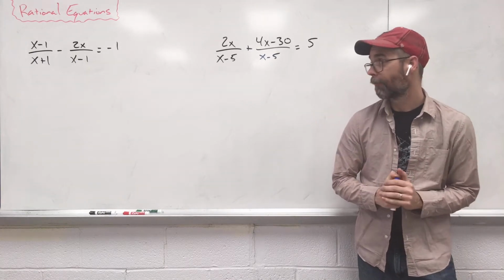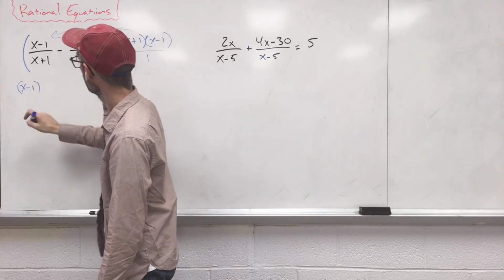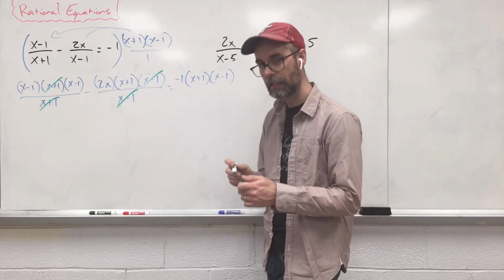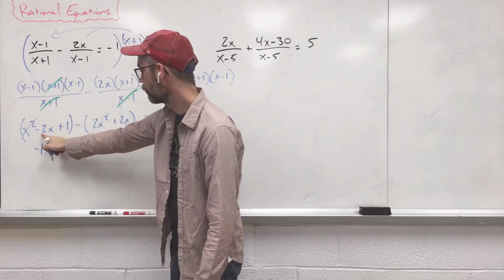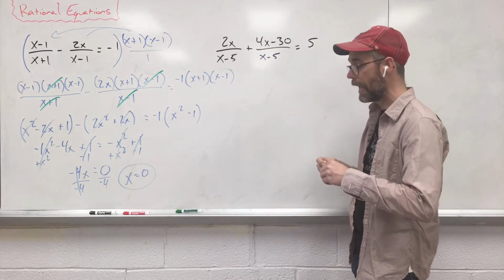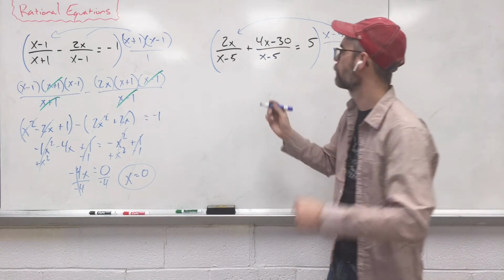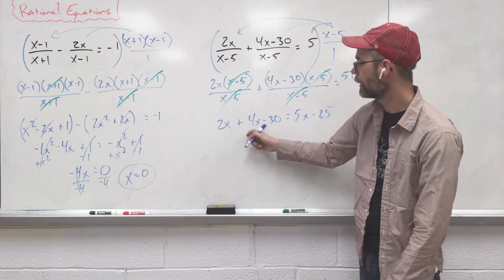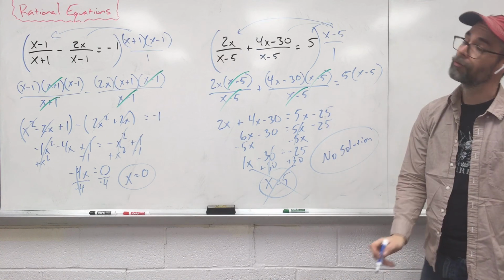Algebra: Rational Equations with Binomial Denominators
Algebra: Understand how to solve rational equations when the denominators are different binomials.